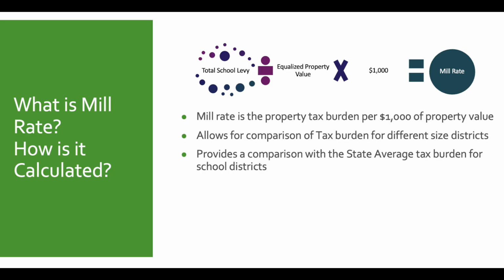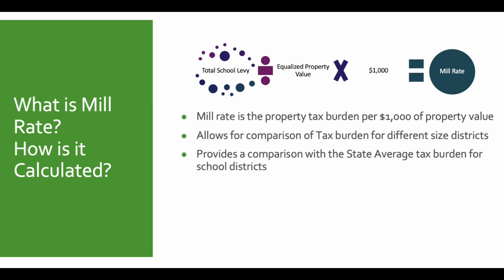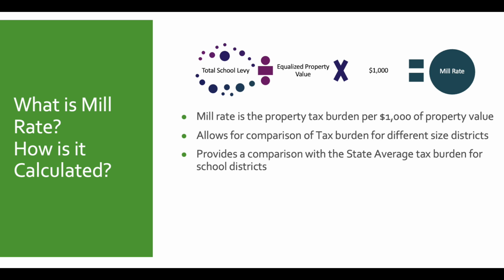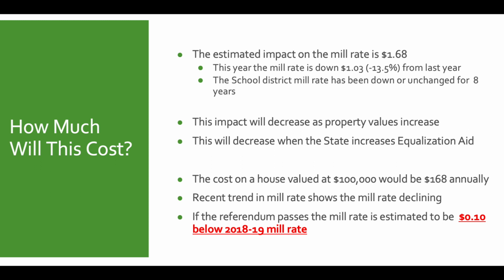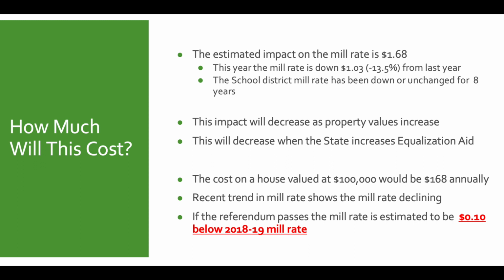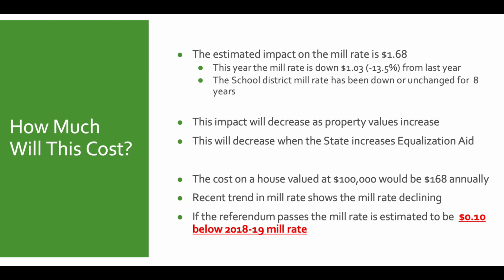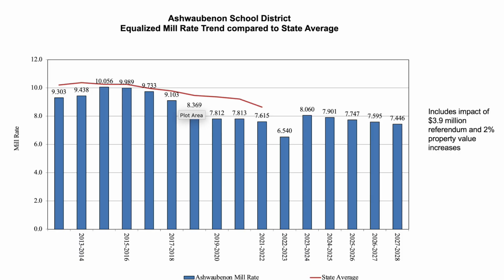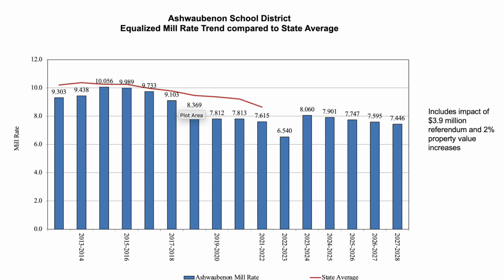2023 Referendum:What will the referendum cost residents?